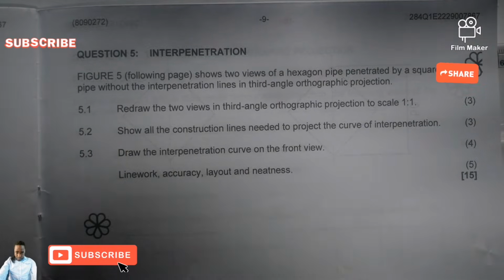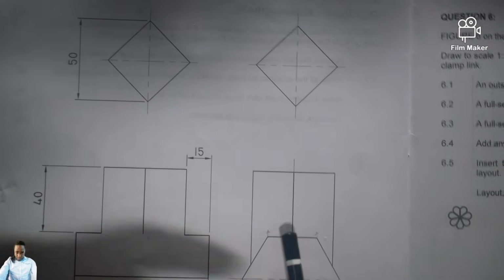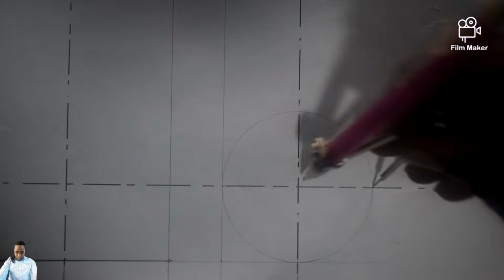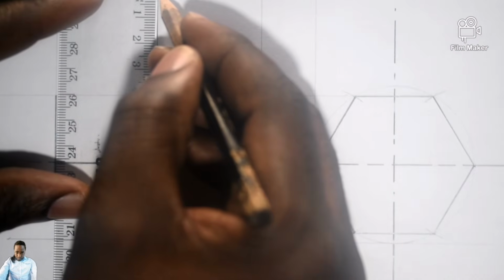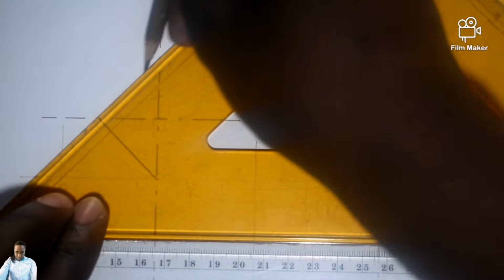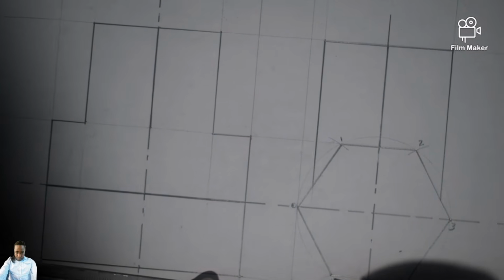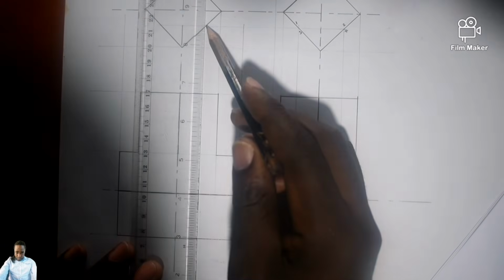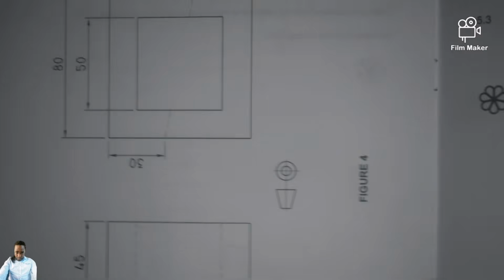Engineering Drawing N2/Interpretation (29 November 2022) Q5